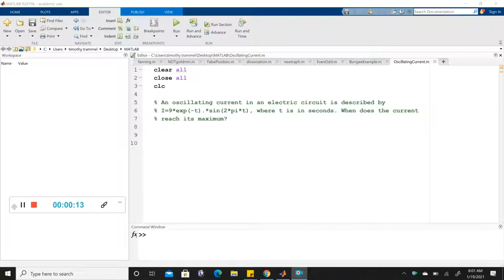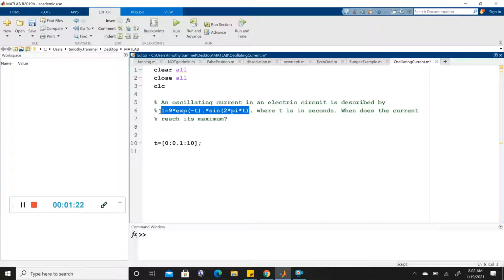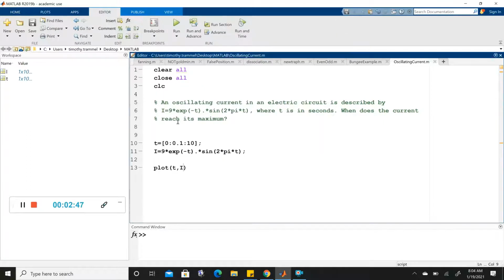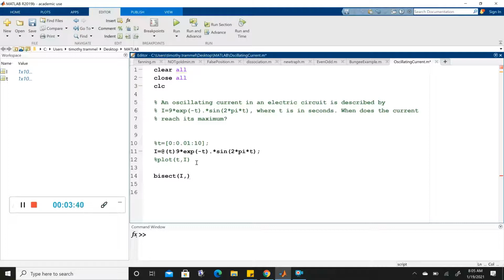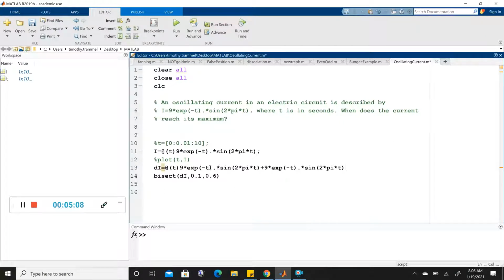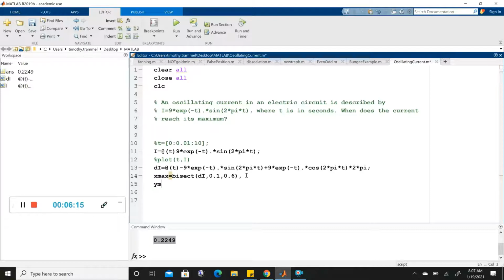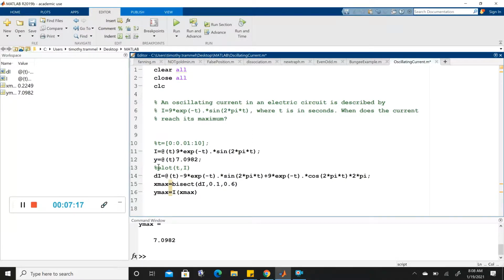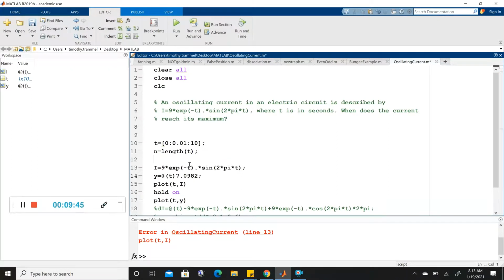Optimizing with Calculus and Bisect